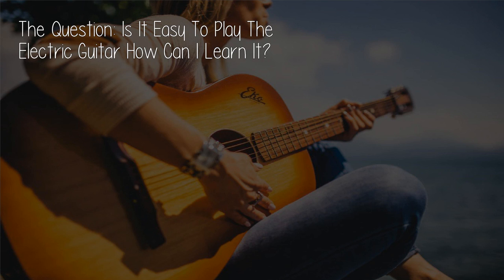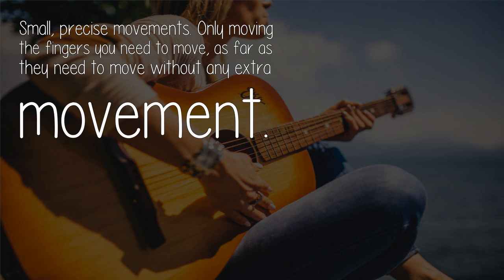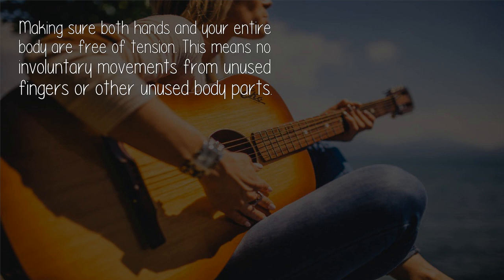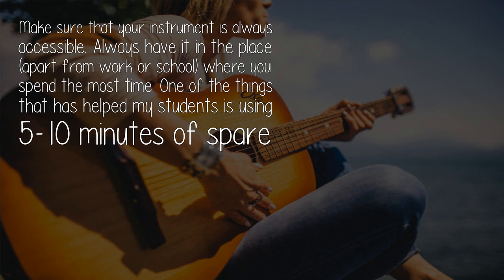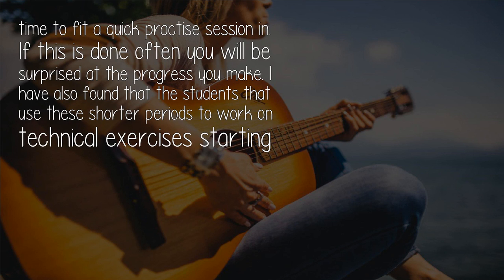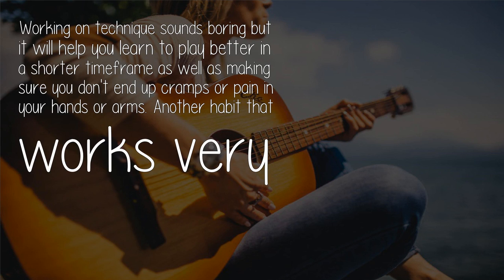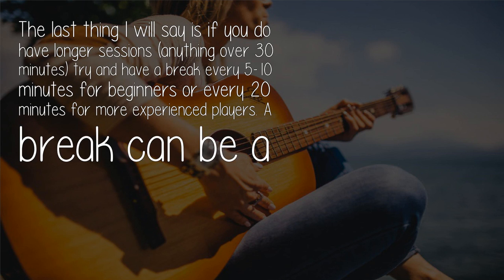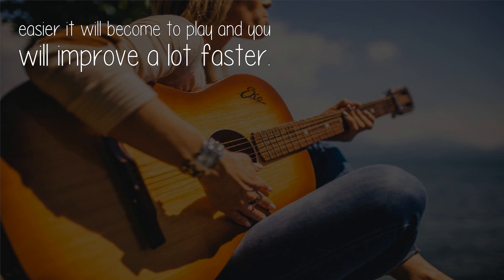Is It Easy To Play The Electric Guitar How Can I Learn It?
Working with a teacher is the best and fastest way to learn an instrument but there are enough resources available for you to achieve your goals.